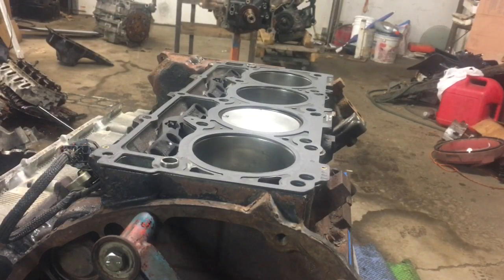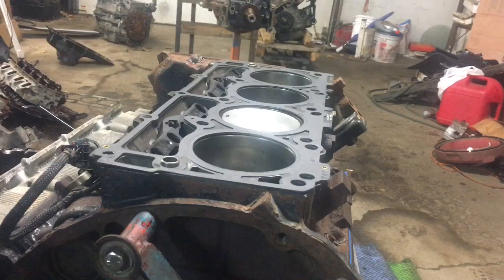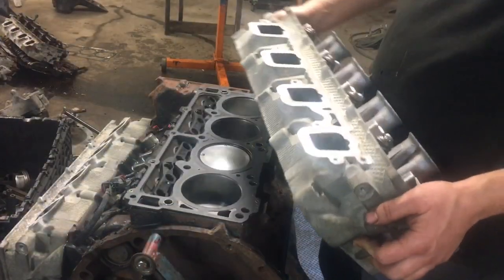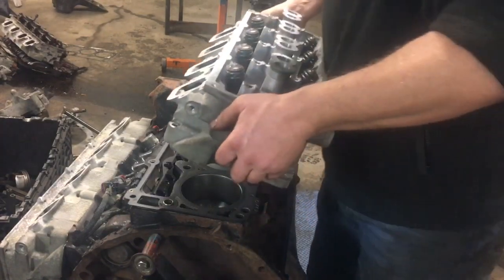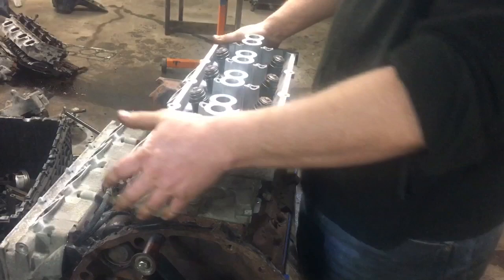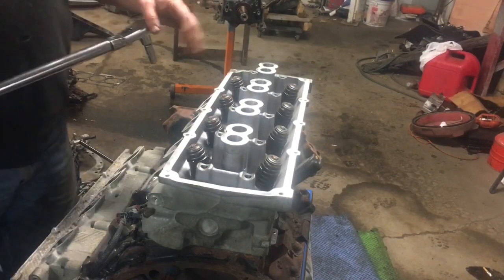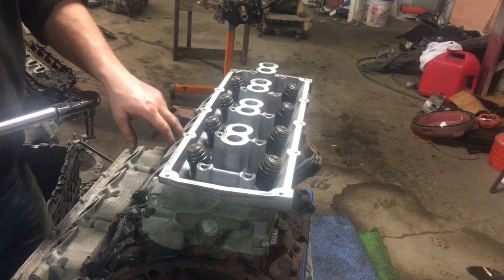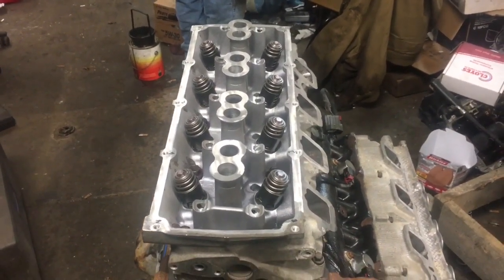5.7 dodge ram Hemi Head bolt torque sequence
So we were doing a Dodge hemi in my 2008 Dodge ram and I thought I would show you our head torque specifications that we used hopefully the video is helpful